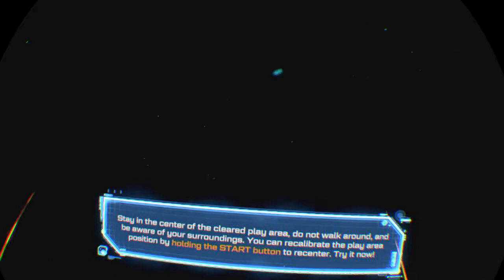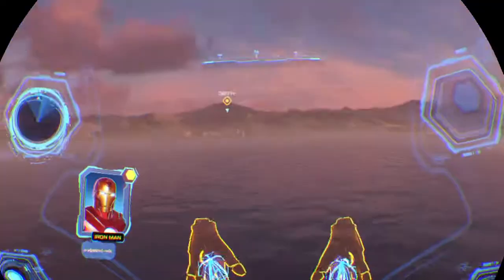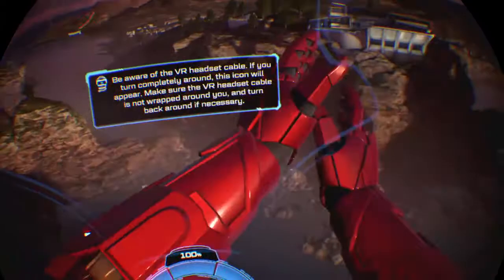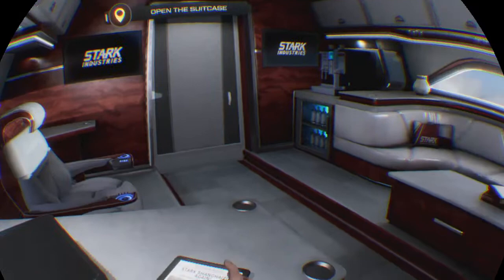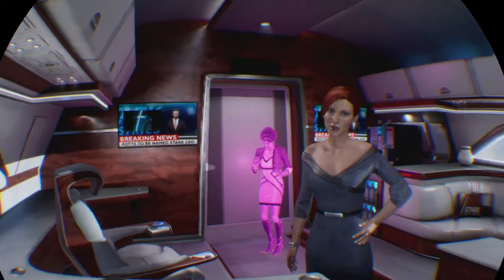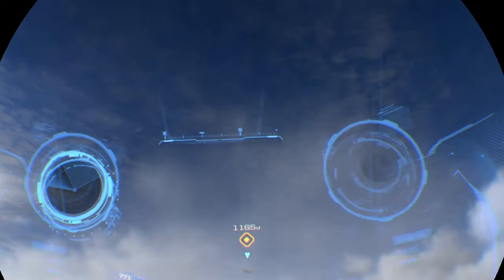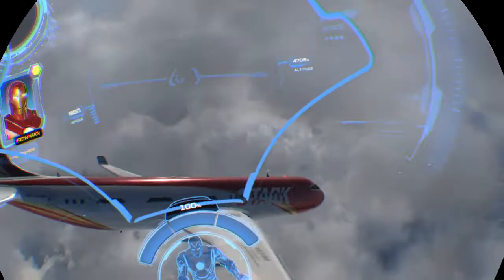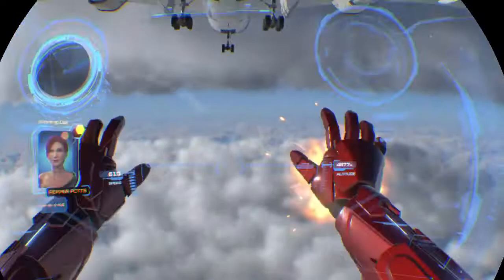Marvel's Iron Man VR - Demo My childhood dream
Marvel's Iron Man VR - Demo